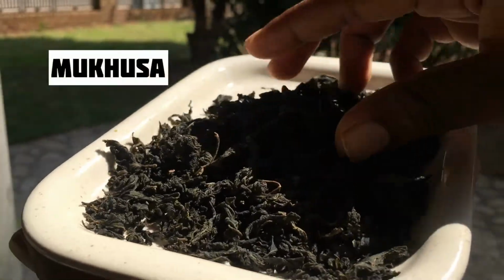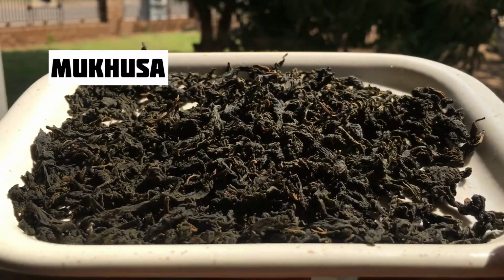How to speak Xitsonga Episode 4 : Our Traditional Food | How to make perfect pap and Mukhusa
Hi Everyone! We are on episode 4/10 of the series: “How to speak Xitsonga”.
Today I am showing you how to make Pap (vuswa) and Mukhusa (Dry Spinach).